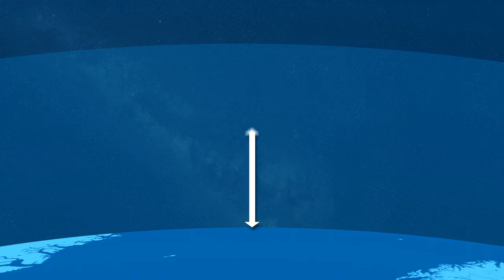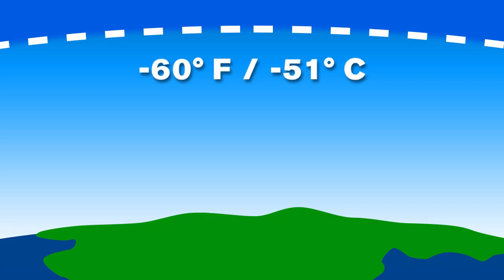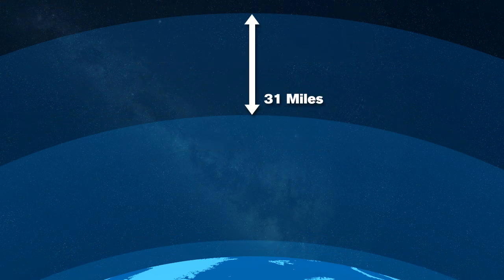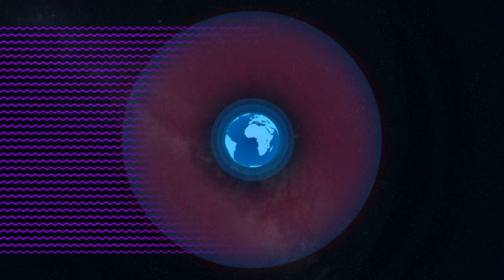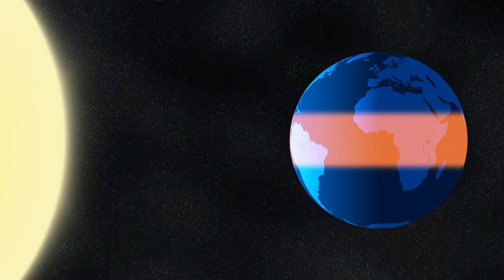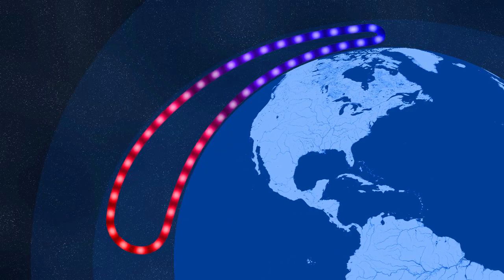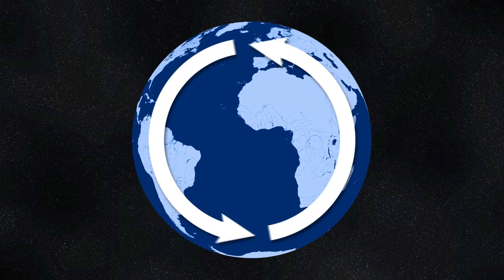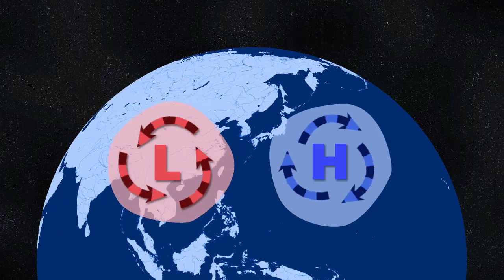Weather for Pilots - 01 - Layers of the Atmosphere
Weather occurs only in a certain portion of the atmosphere. Which one? You'll have to watch the video to learn all about the different parts of the atmosphere, including those in which weather happens!